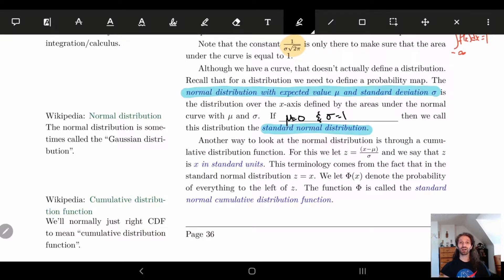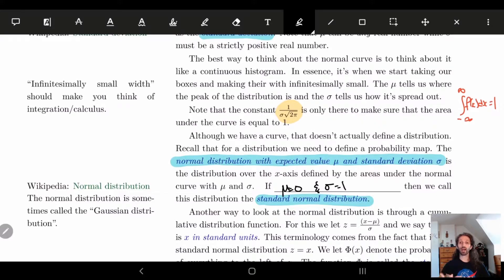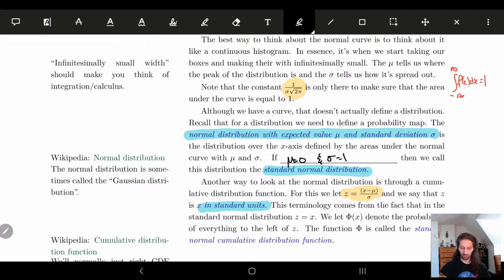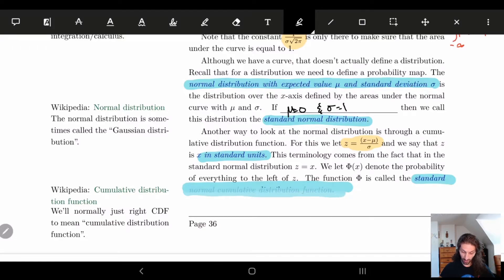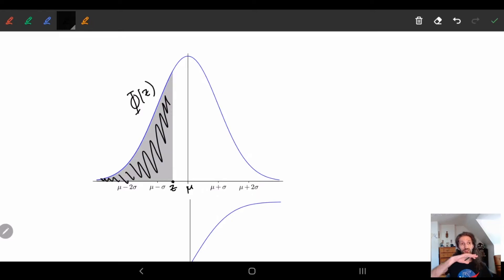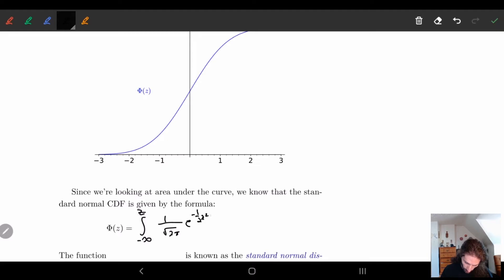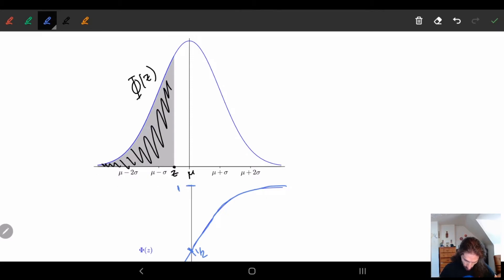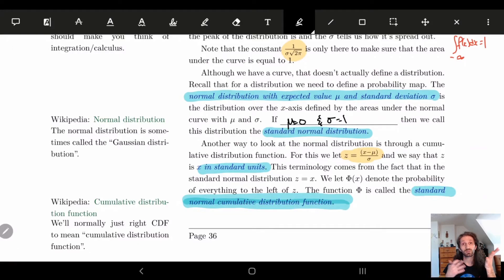14 Normal Distribution - Part 2 | Cumulative distribution function - part 1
We look at the cumulative distribution function.